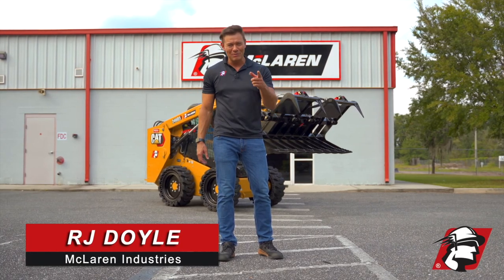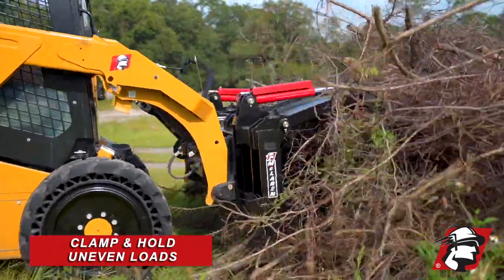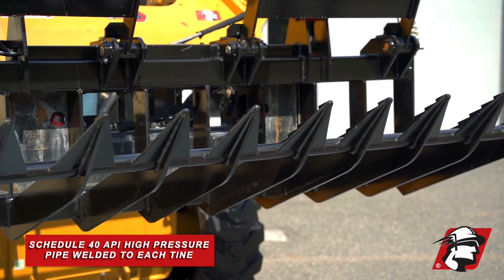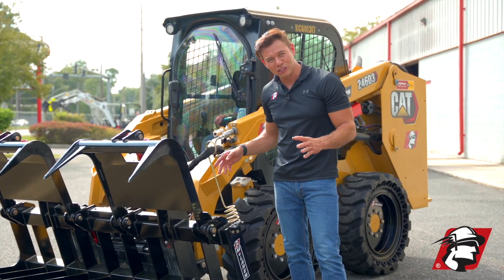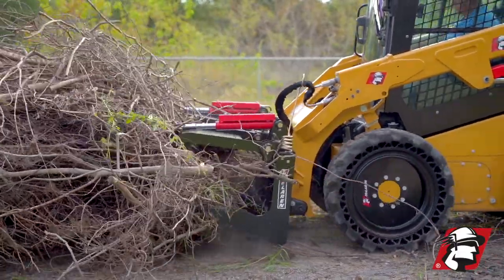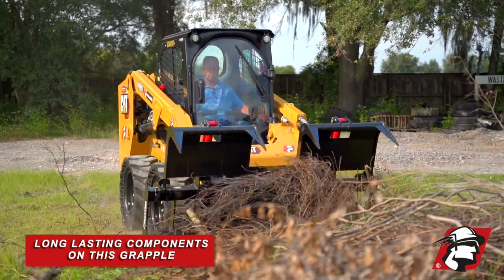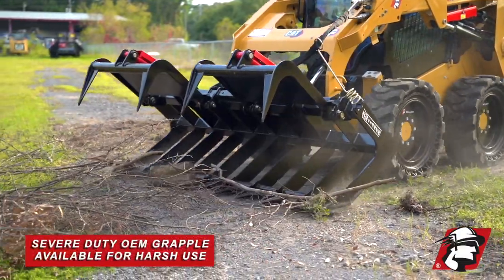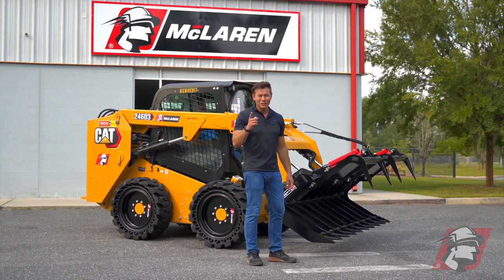Heavy Duty Skid Steer Grapple Bucket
McLaren Industries' Heavy Duty Grapple Bucket features the largest tooth-to-tine opening in the industry — making it an excellent choice for jobs requiring additional lifting and moving capacity.
A wide bottom lift with curved, serrated teeth firmly cradles heavy loads for added stability.
A set of acute-angled tines is optimally spaced to allow your skid steer or track loader grapple bucket to scoop and carry more substantial items, while allowing smaller debris to fall through, separating dirt from debris.
Heavy-duty skid loader grapple bucket provides an excellent value and capable performer for storm cleanup, heavy timber, debris, brush, and irregularly shaped loads across your job site.
Our Heavy rake grapple is made with high-strength steel, reinforced tines, and a double-reinforced.
We are using quality components make sure that wear and tear are reduced to a minimum.

Features of our heavy-duty skid loader grapple bucket attachments include:
-High-strength steel construction with reinforced tines and a double-reinforced, extra-large square tubing main frame.
-Heat-treated wear-resistant teeth that are replaceable at the end of their service life.
-Greasable pins, bushings and other pivot points to reduce wear and tear, keeping downtime to a minimum.
-Powerful 3,000 psi hydraulic cylinders and 5,600 psi hydraulic lines with built-in springs to prevent pinching during operation.
-Universal skid steer-style hookup for use with virtually any skid steer or compact track loader
-Our heavy duty grapple is available in three sizes: 66", 72" and 84", for a variety of heavy-duty commercial applications.